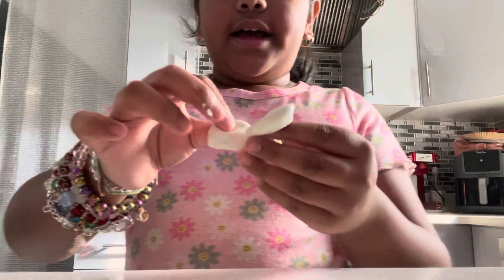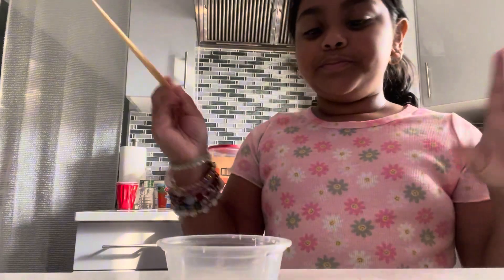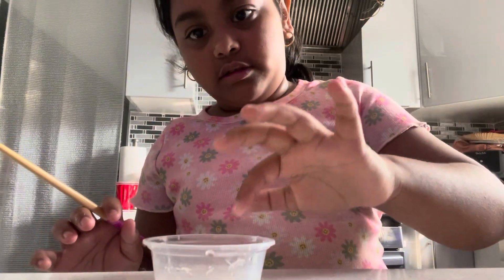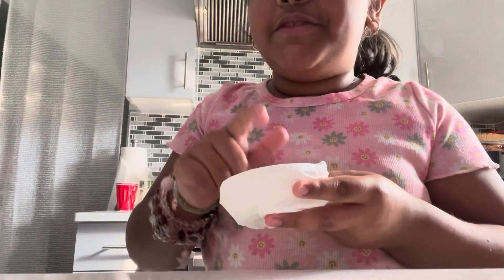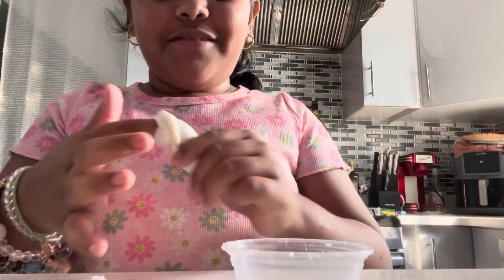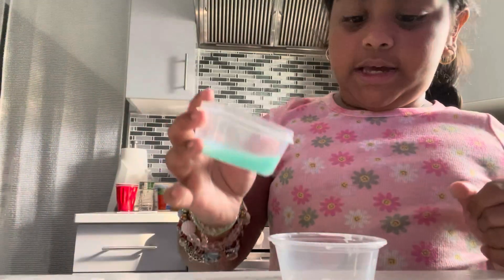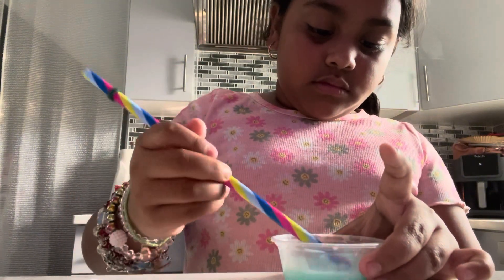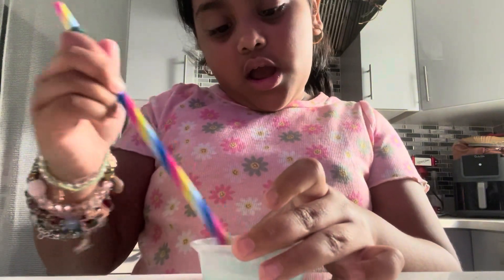How to make slime